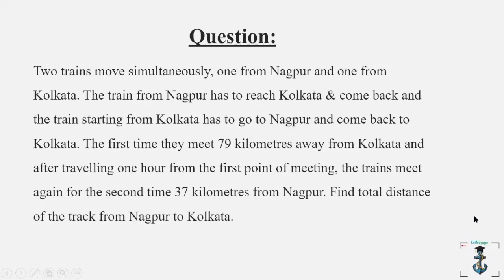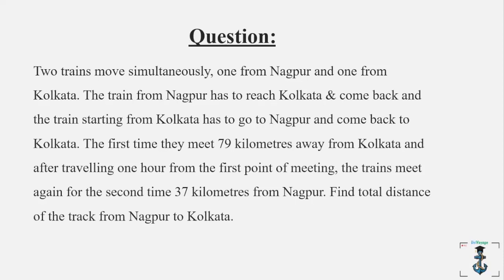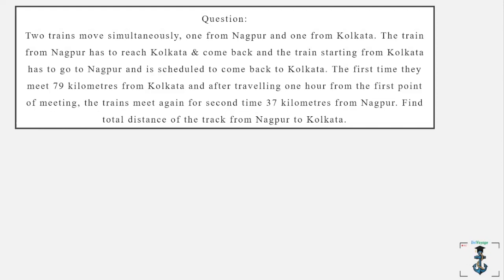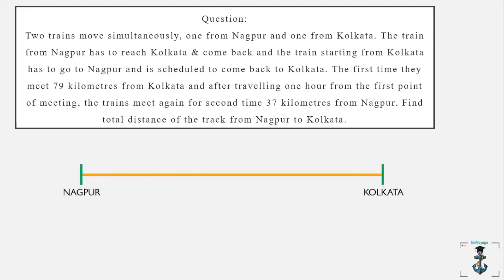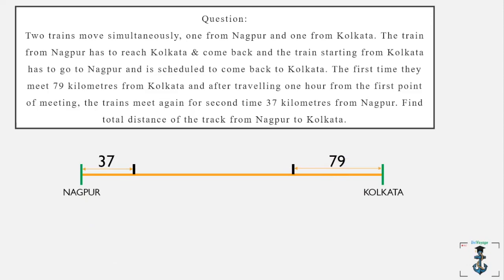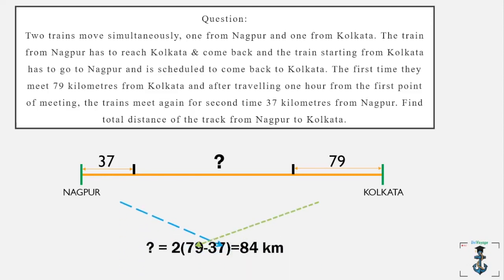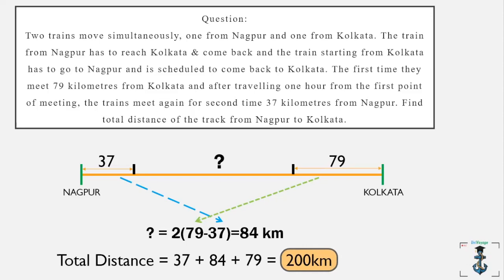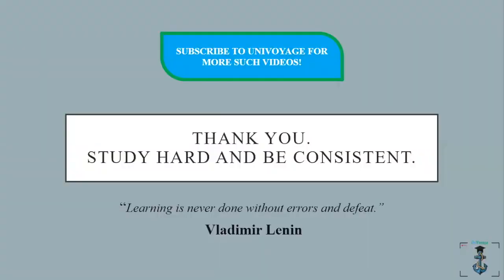Shortcuts for Quantitative Aptitude - 1 || Speed, Distance & Time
Rushil Shekhar from IIM Indore will teach you a SHORT CUT that will help you solve question-based sums on this topic very easily. After watching this video, you will be able to save a lot of time on such questions thereby giving you more time for other questions.

UniVoyage is an organization started by IIM Indore students which helps students in getting into their dream university.

TELEGRAM (type UniVoyage on the telegram app)